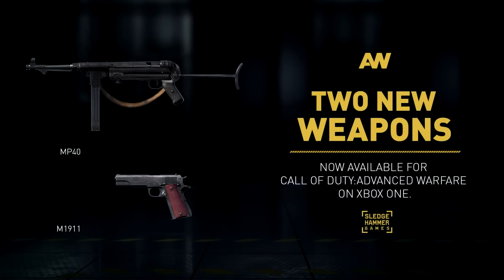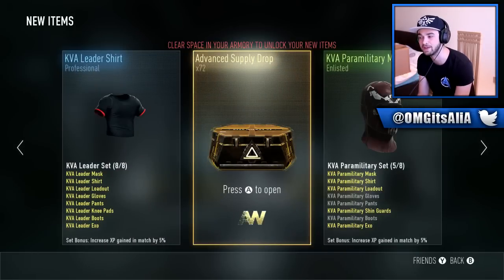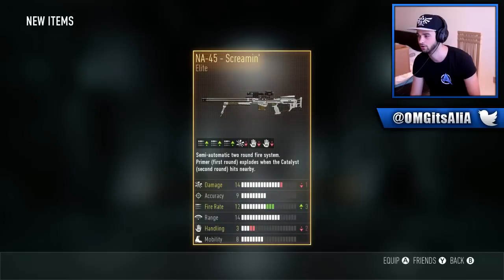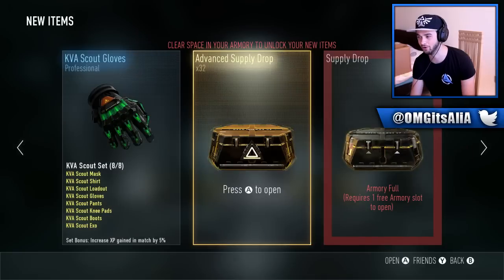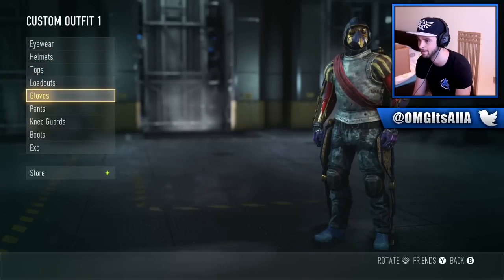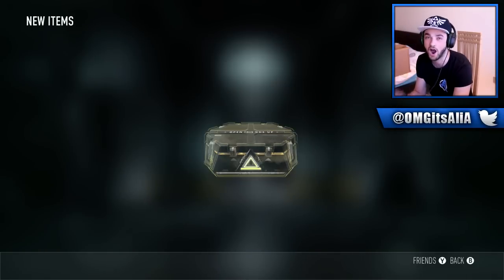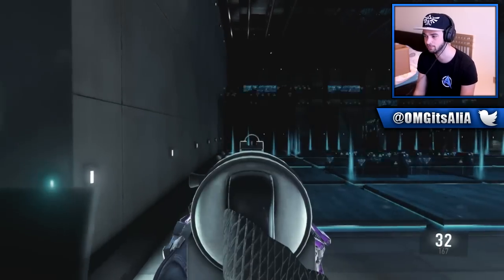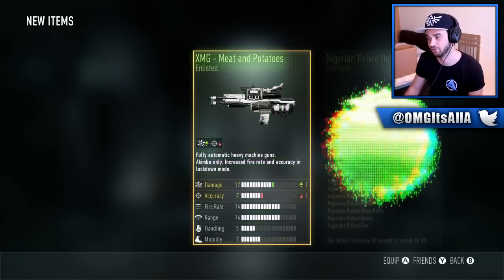NEW LEGENDARIES...! (x150 ADVANCED SUPPLY DROPS) w/ Ali-A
In Call of Duty: Advanced Warfare you can now buy "Advanced Supply Drops" that guarantee 3 items, one of them being a weapon and one item being "Professional" or above. I decided to open 150 at a time LIVE and see what items/guns I got... Hopefully you ENJOY the video! :D

Tiësto & DallasK - Show Me (Official Music Video)
Don Diablo feat. Emeni - Universe (Official Music Video)
MOTi - Lion (In My Head)

- Ali-A